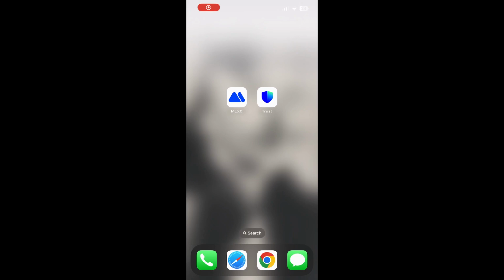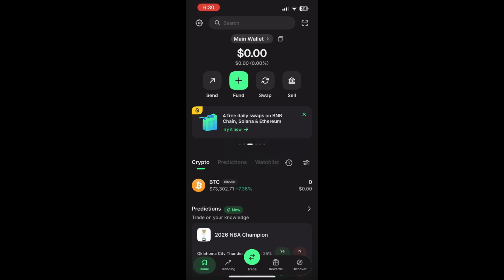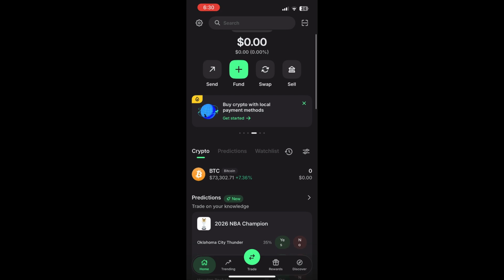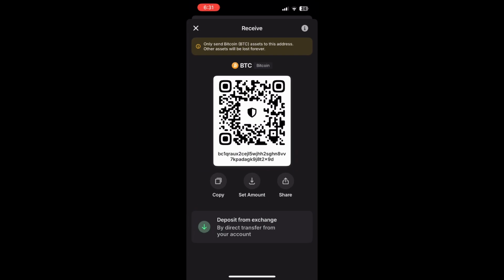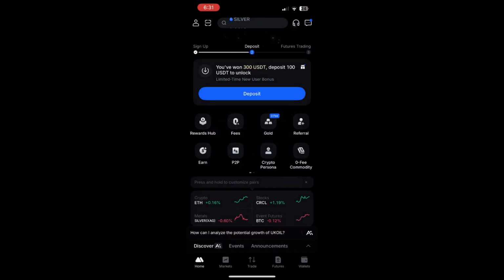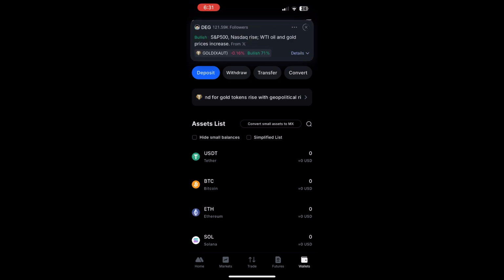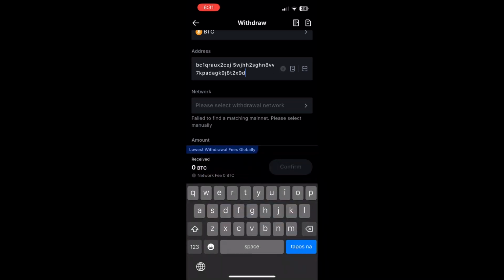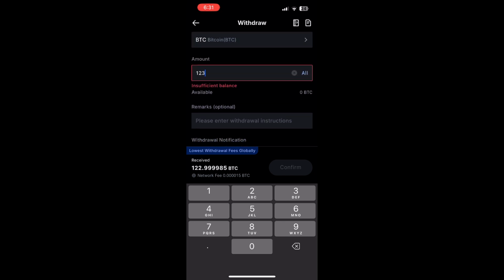How to Transfer Crypto from MEXC Global to Trust Wallet [2026 Full Guide]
In this video, I will show you how to transfer crypto from MEXC Global to Trust Wallet safely and step by step. You will learn how to withdraw crypto from MEXC, how to use Trust Wallet receive addresses, and how to choose the correct network to avoid mistakes.

This MEXC to Trust Wallet transfer tutorial will cover:
✅ How to open and unlock Trust Wallet
✅ How to select a coin like USDT, BTC, or ETH
✅ How to tap Receive and copy your wallet address
✅ How to check the correct network (BEP20, ERC20, TRC20, etc.)
✅ How to open MEXC and go to Assets → Spot wallet
✅ How to transfer funds from Futures, Margin, or Earn to Spot
✅ How to withdraw crypto from MEXC
✅ How to paste your Trust Wallet address correctly
✅ How to match the correct network between MEXC and Trust Wallet
✅ How to enter amount and review network fees
✅ How to confirm withdrawal with 2FA, email, or SMS verification
✅ How to track transfer in MEXC Withdraw History and Trust Wallet

By the end of this video, you will understand how to transfer crypto from MEXC to Trust Wallet, even if you are a complete beginner. You will see exactly how to send your crypto safely and receive it in your wallet without errors.

If you are asking how to send crypto to Trust Wallet, how to withdraw from MEXC, or how to choose the correct network for USDT, BTC, or ETH transfers, this video is for you. I will also explain why matching the network is important, because choosing the wrong one could result in lost funds or failed transactions.

MEXC Global is a popular cryptocurrency exchange used by millions of traders worldwide, while Trust Wallet is one of the most widely used mobile crypto wallets for securely storing and managing digital assets.